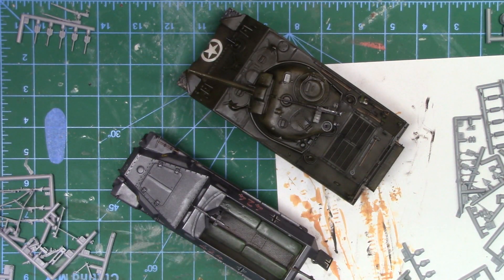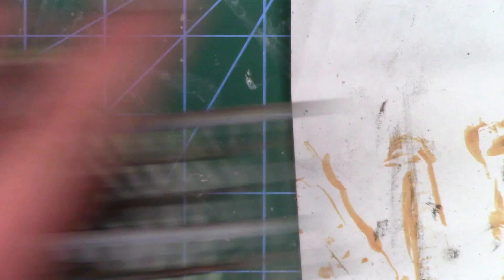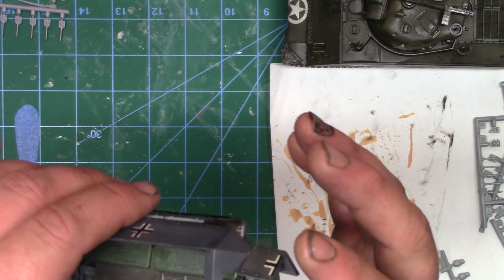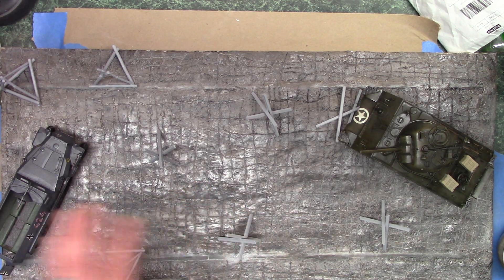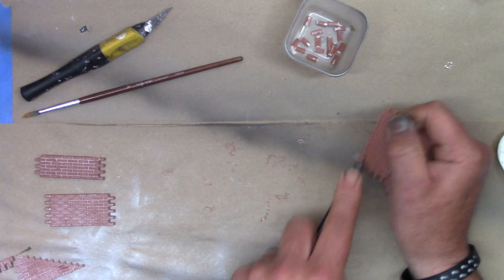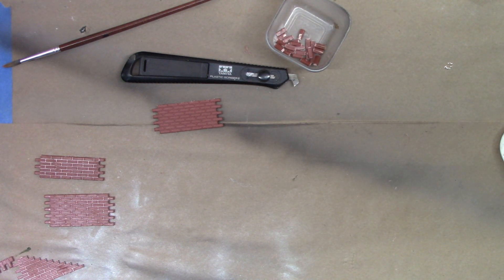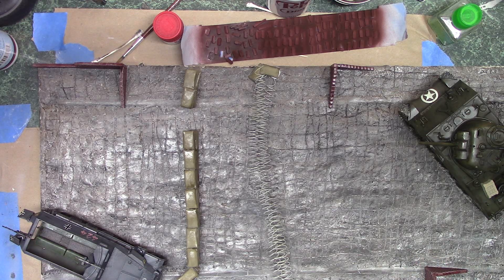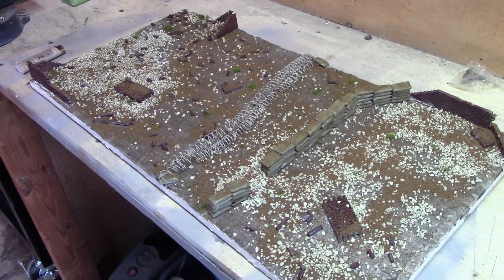Back at the bench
I know its been a few weeks, but yes getting back to the bench. My daughter is now at Boot Camp, so getting back to building.  Short video, showing moments when I could sneak down for a few mins. Please enjoy and yes I will be back to getting videos up once a week. See you in the bench.